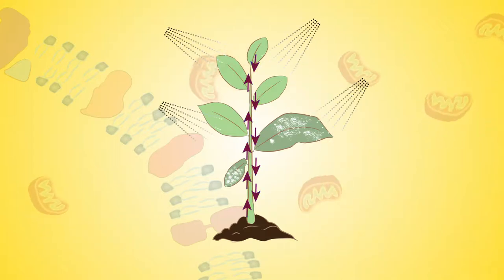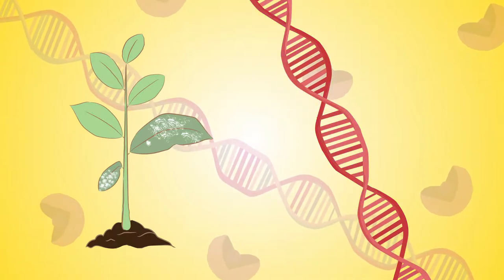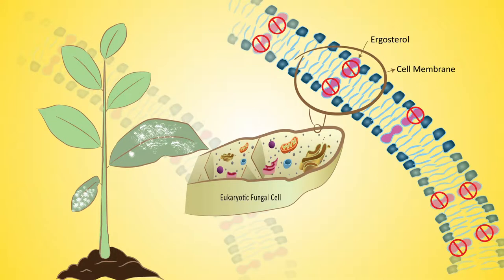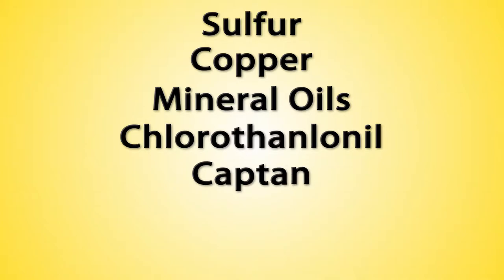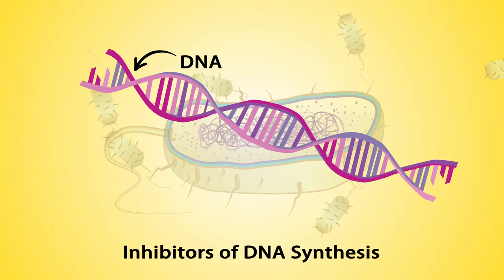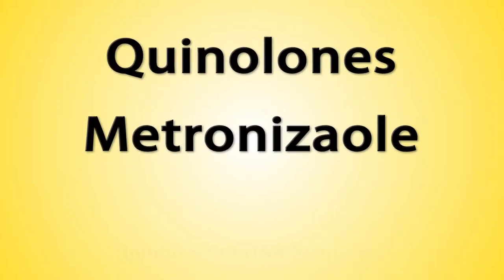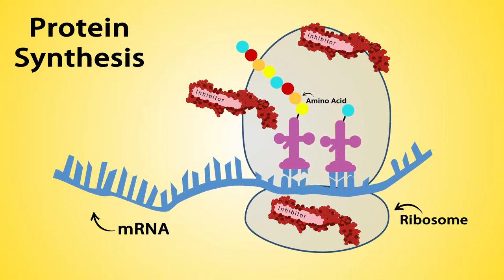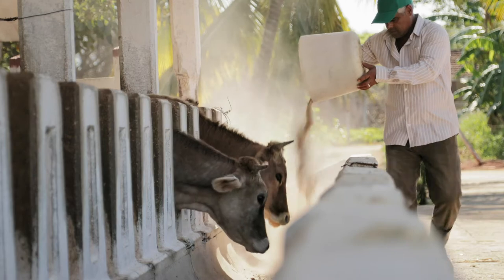Pesticide Safety Mode of Action Video – Part Two – English Language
Pesticides are chemicals used to control a pest. There are many types of pesticides. This video discusses Fungicides and Bactericides and there mode of action. Mode of action is the way a pesticide exerts a toxic effect on the target plant, animal or microorganism. There are various modes of action that will be discussed.

Song: Modern Travel-5216
Artist: Bill Newman
Licensed to YouTube by: dRev for Rights Holder; ASCAP